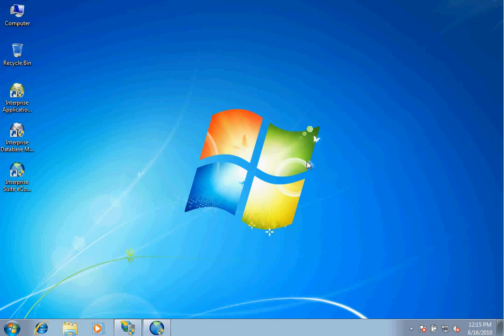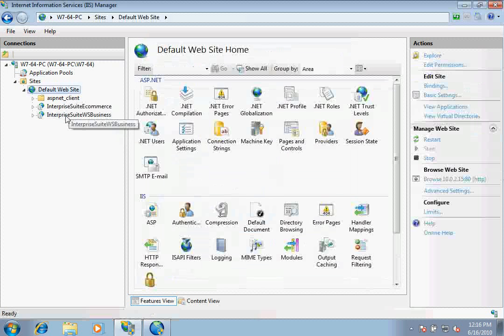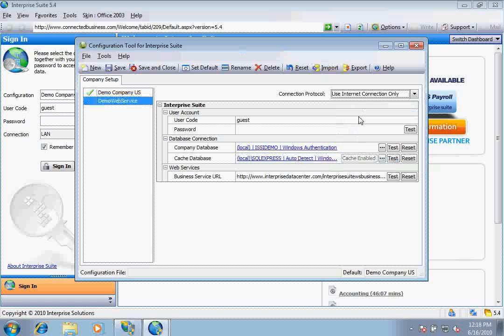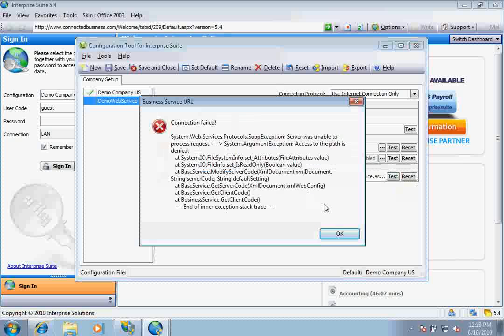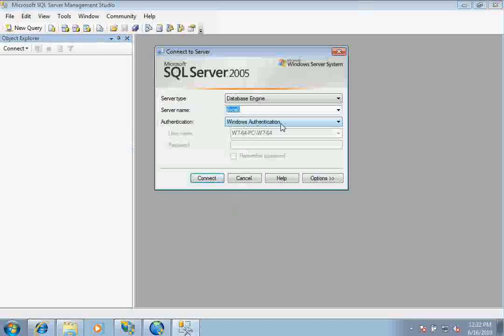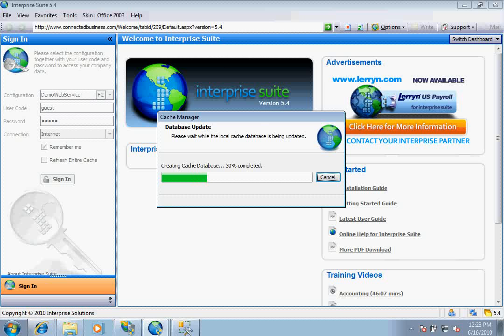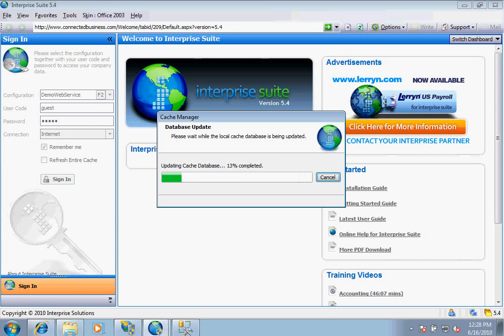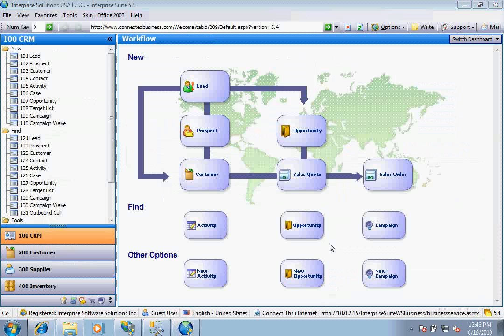Configuring the Interprise Web Service (64 bit edition)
Configuring Interprise